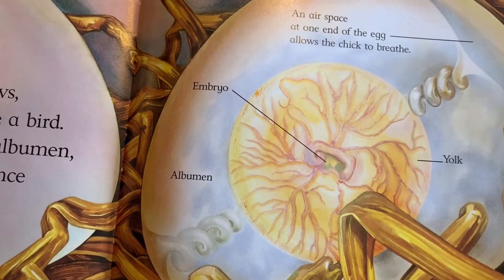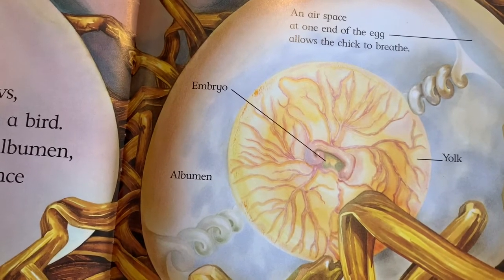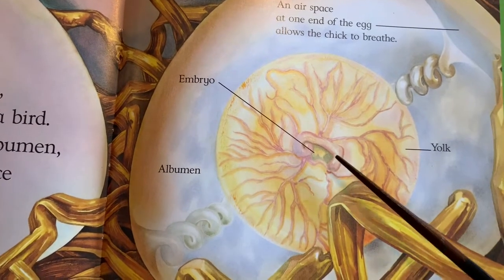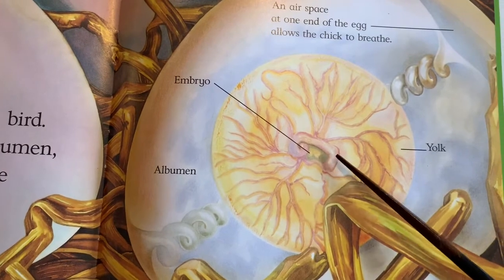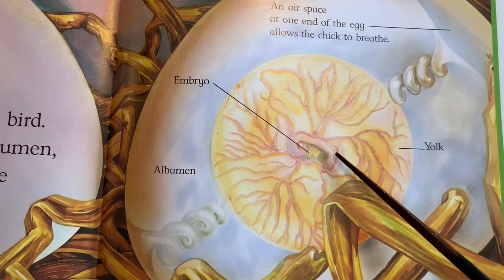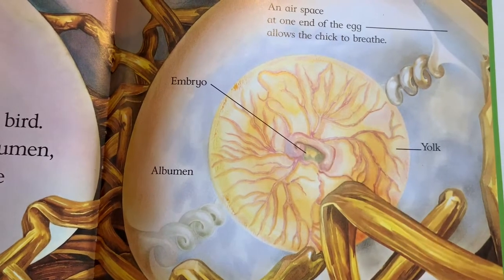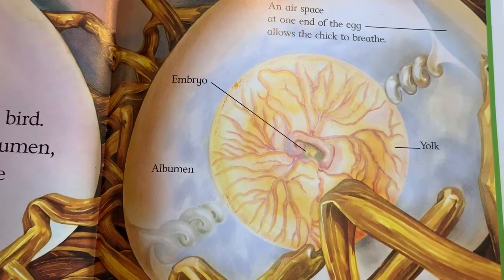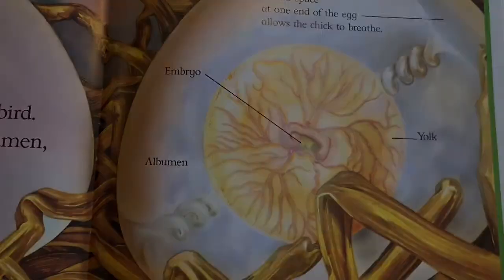Parts of an Egg Lesson for Kids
Watch Mrs. Velasquez discuss the parts of an egg.